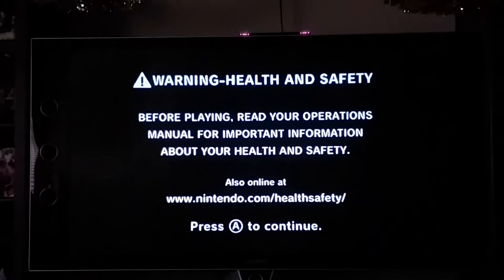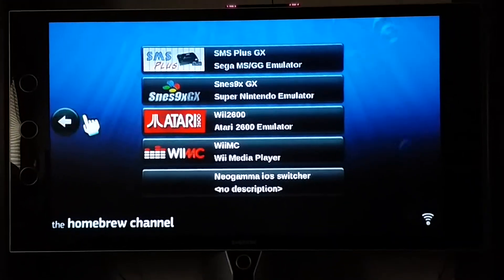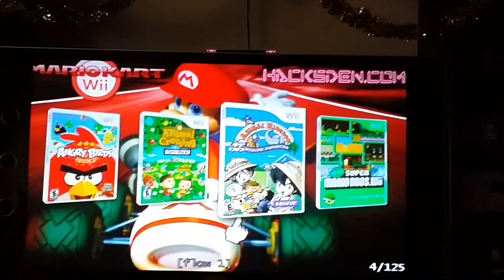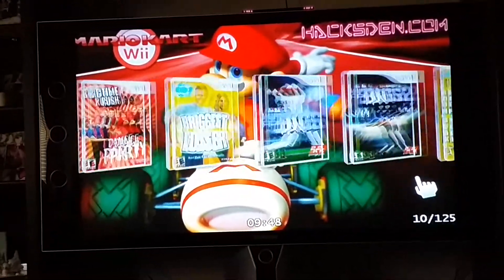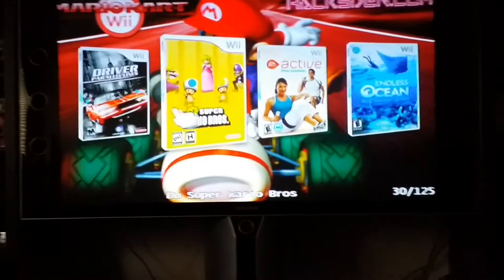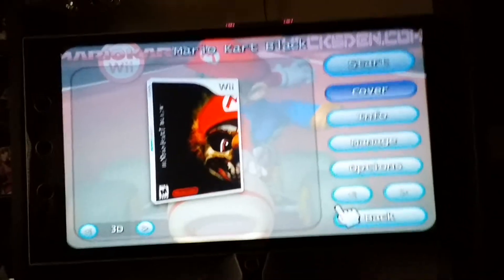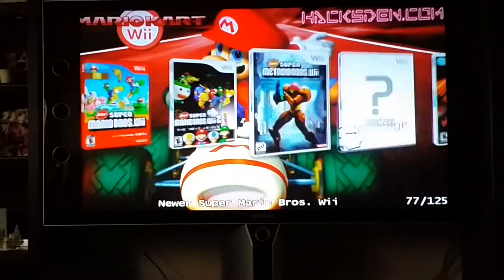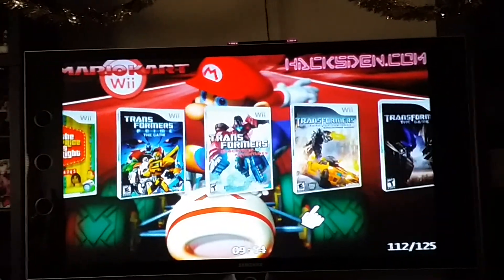Home brew Channel and Configurable USB Loader.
Wii configurable USB Loader. Up to date!